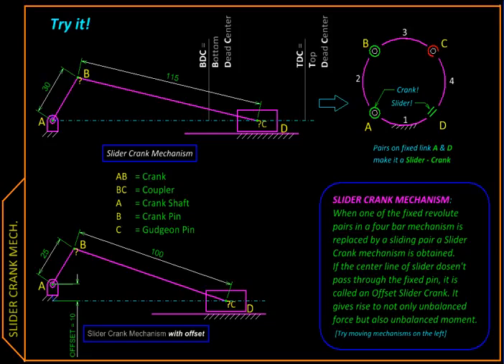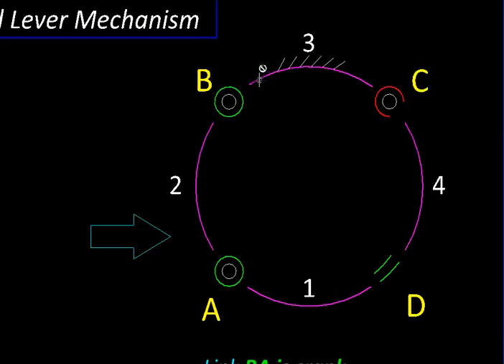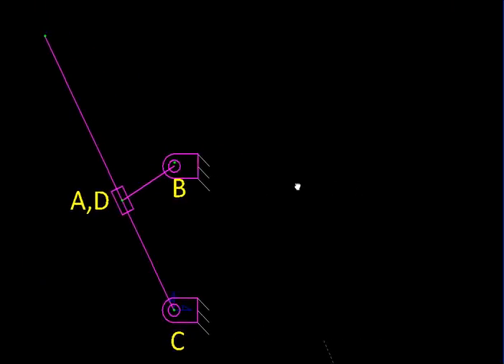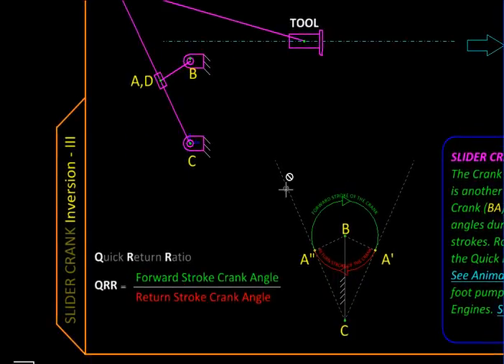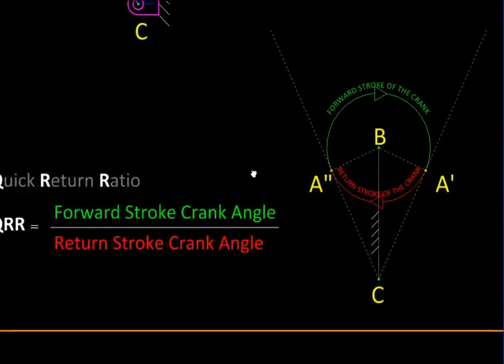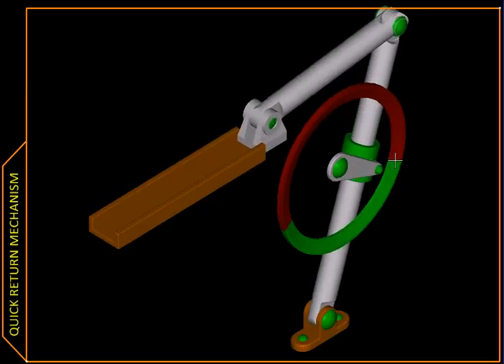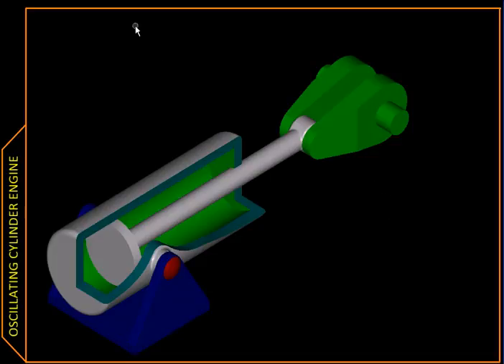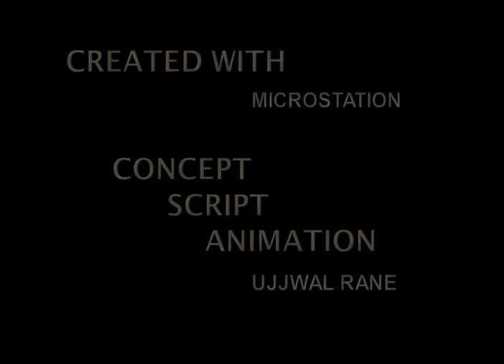slider crank mechanism